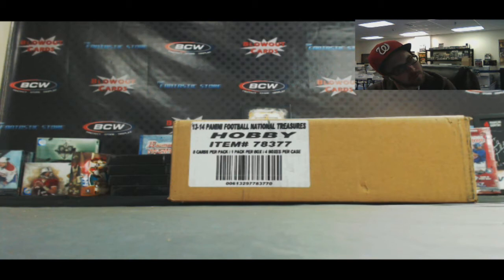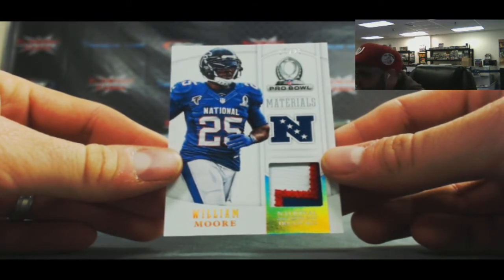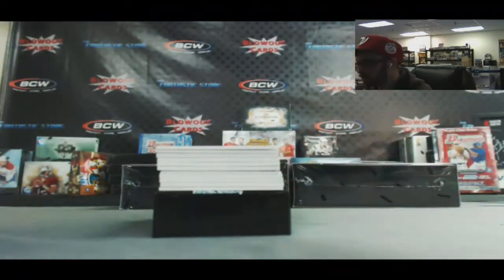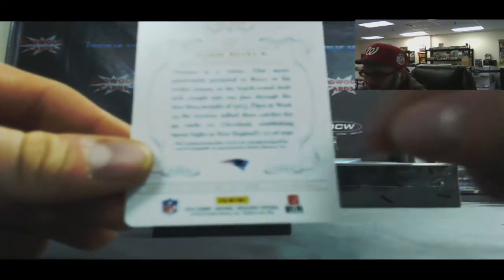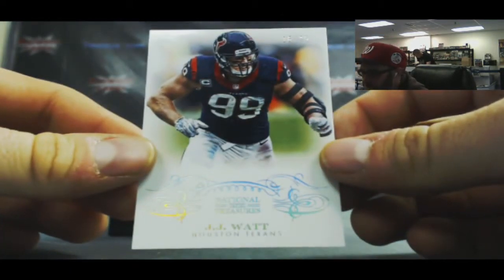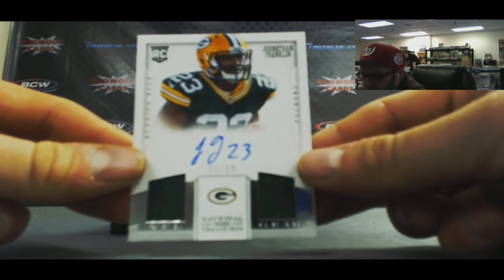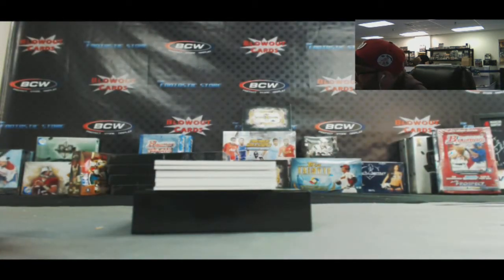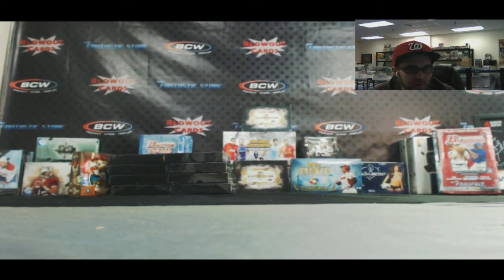2013 Panini National Treasures Football Divisional Case Brea